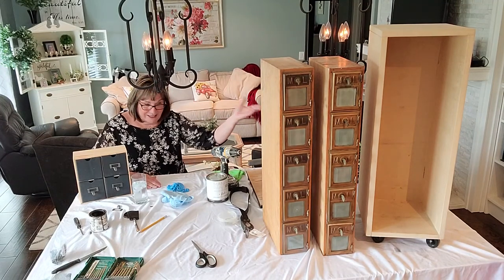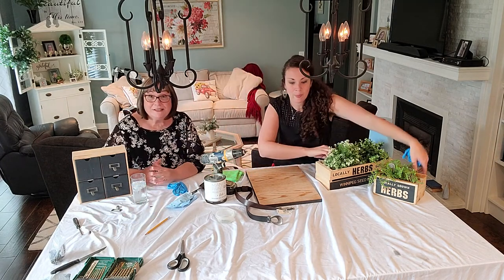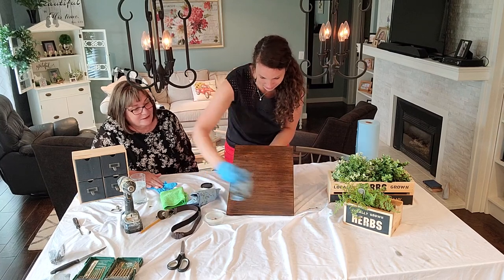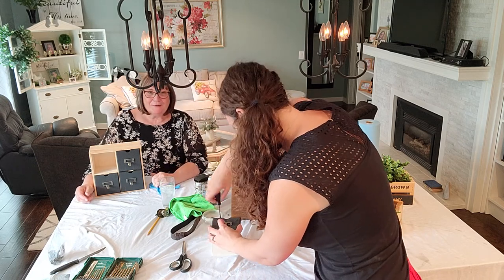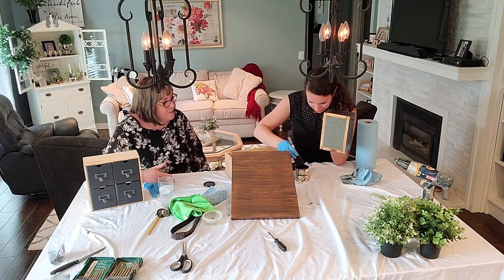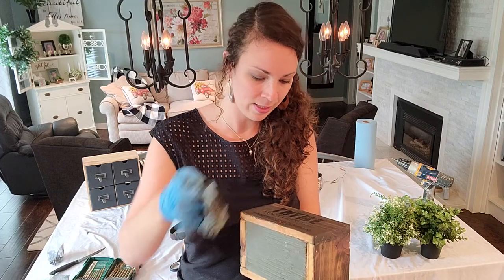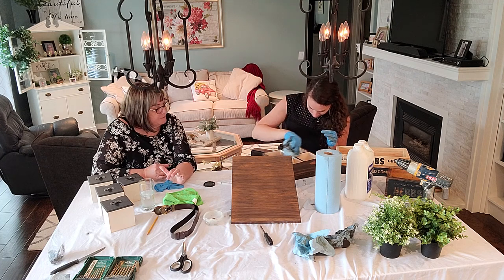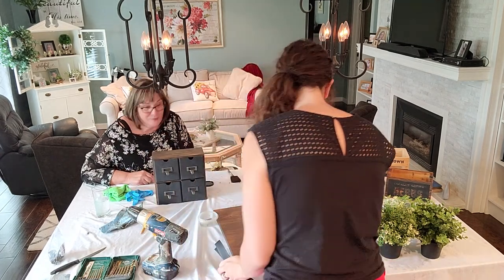Freddie's Girls: Wooden projects, mailbox cabinet, crates, apothecary box, and homemade tray